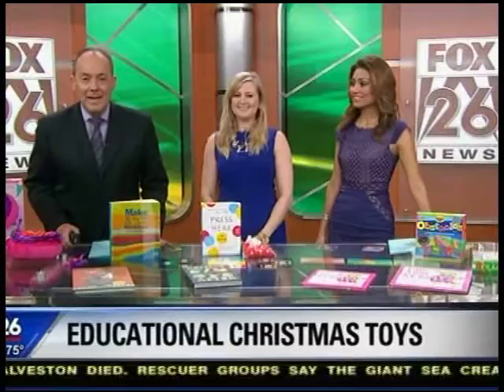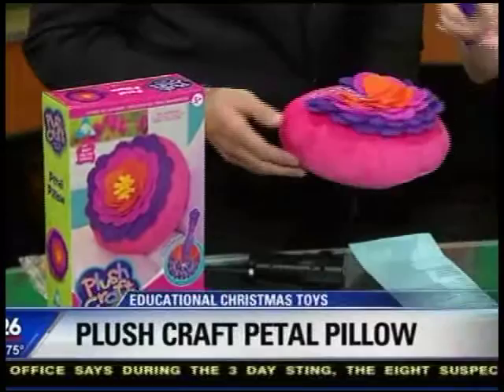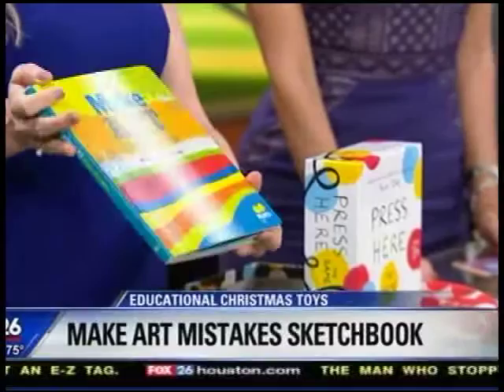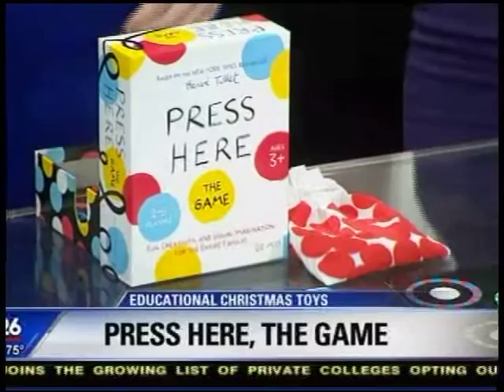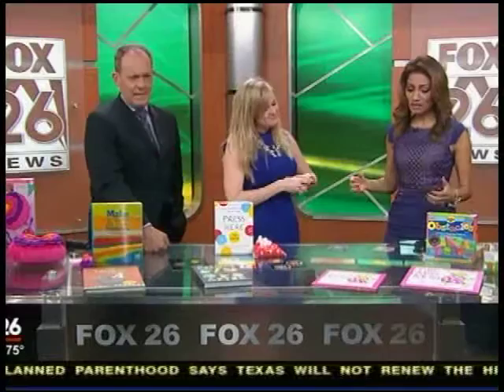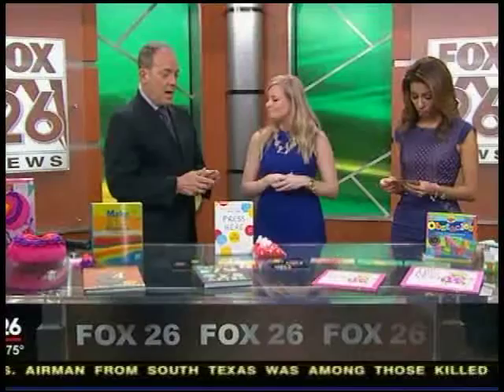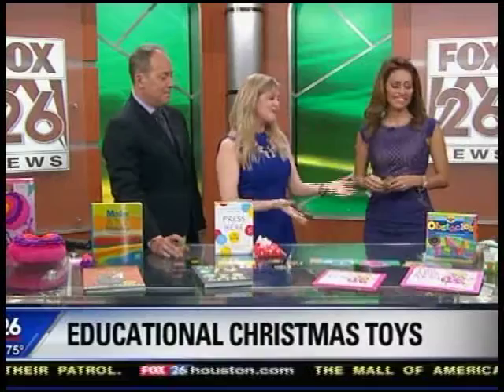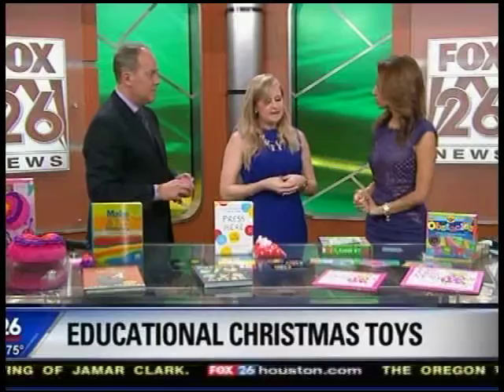Texas Author Shares Best Educational Toys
As the holidays approach in December, parents are looking for the best gift ideas for their children. Children's Author and Educational Expert, Melissa Williams shares with Houston Fox 26 News the top educational gifts that can be found in a Houston store, FUNdamentally Toys.